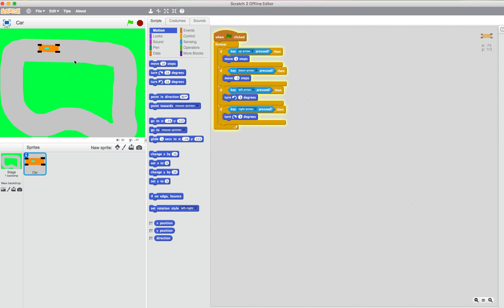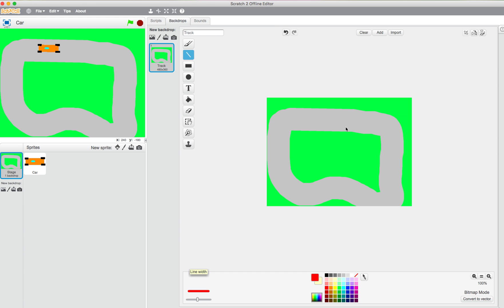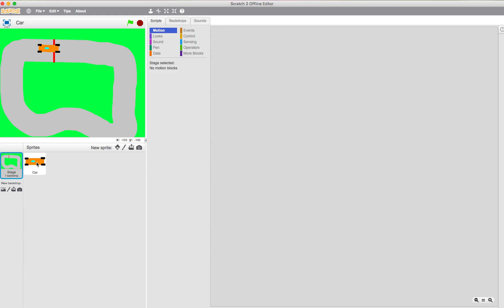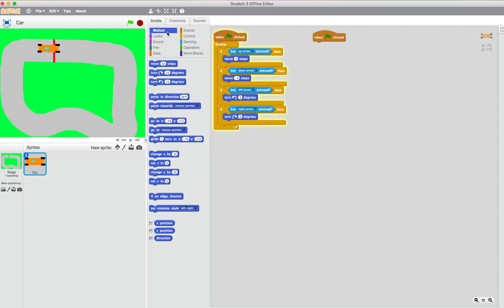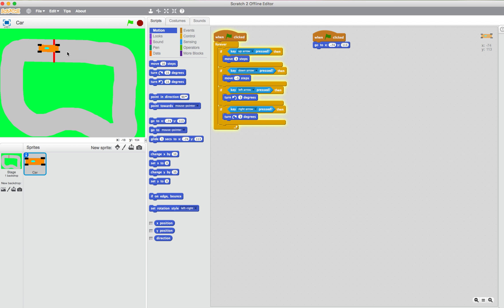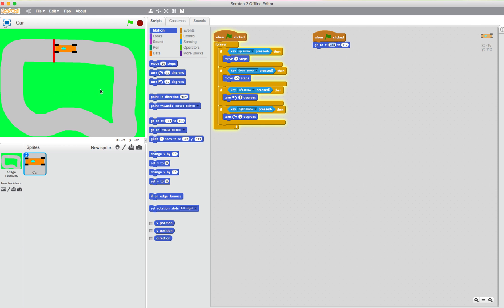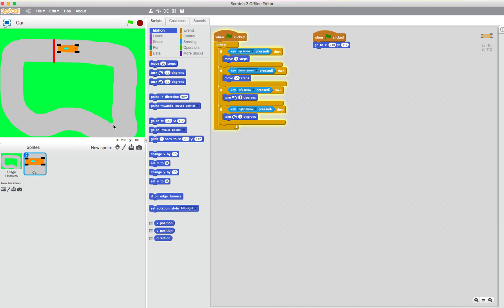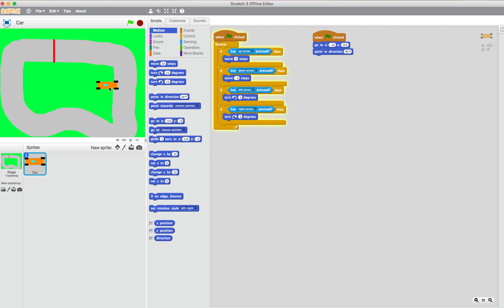5 - Scratch Car Game - Finish Line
Adding a finish line to our Scratch Car Game.